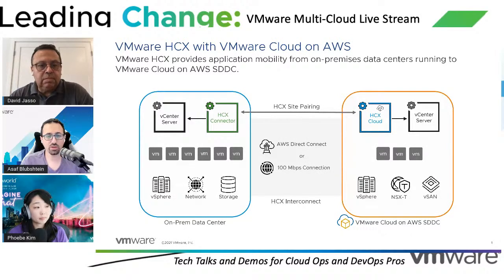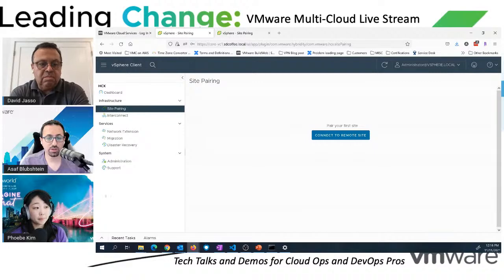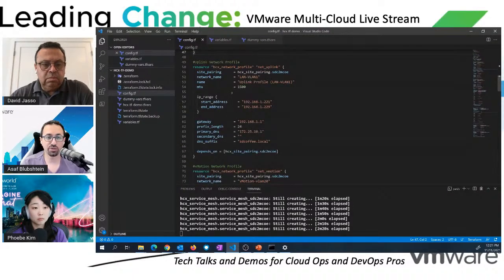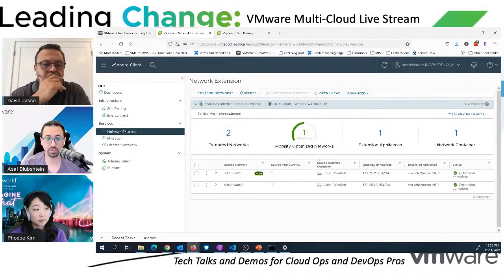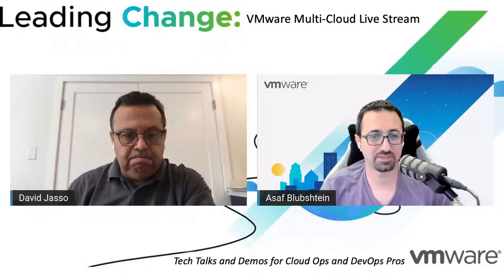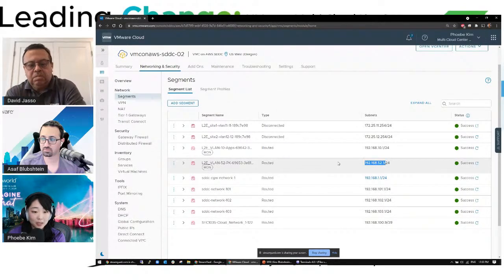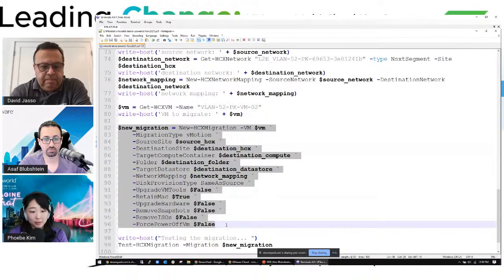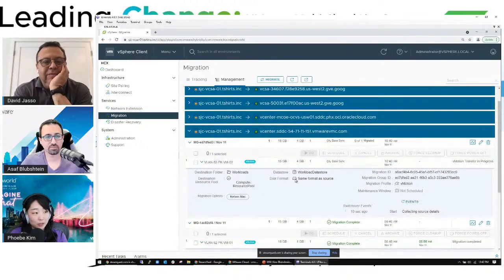Automate VMware HCX Workload Migration to VMware Cloud on AWS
Migrating to a VMware Cloud on AWS Software-Defined Data Center (SDDC) can be a monumental task. This process can be simplified by leveraging automation. Join this session to learn how to automate VMware HCX workload migration from an on-premises environment to a VMware Cloud on AWS SDDC.